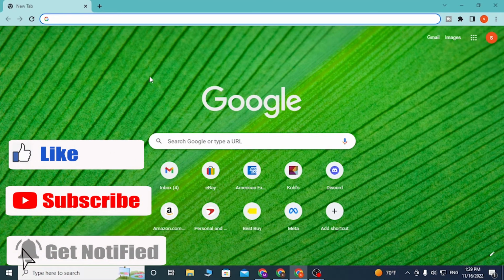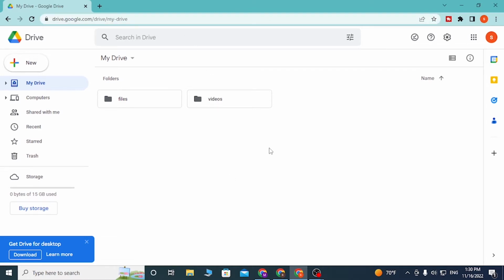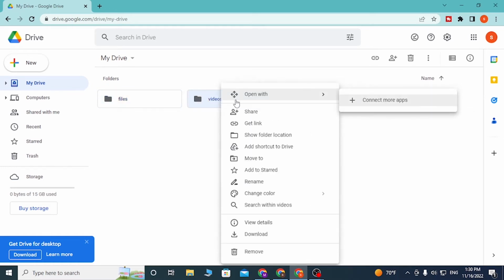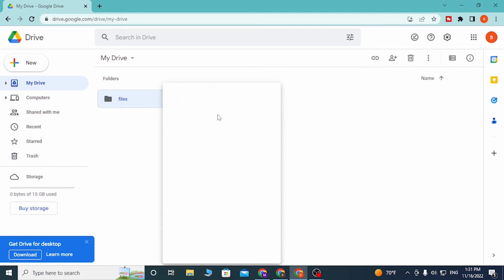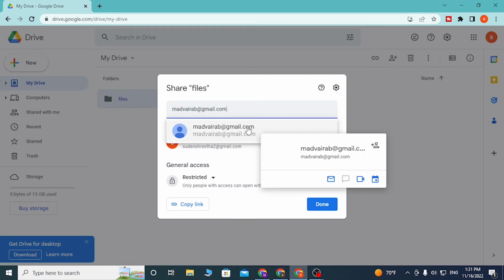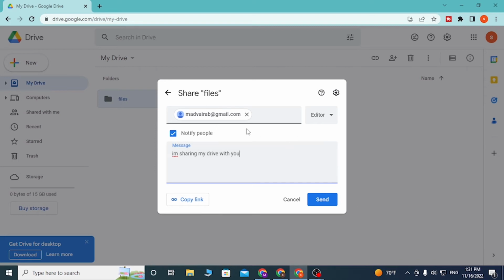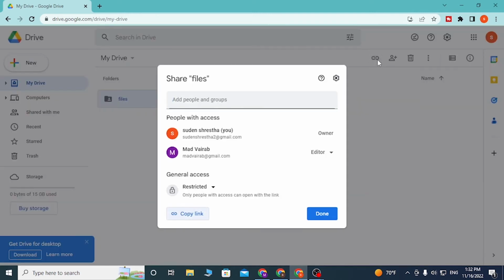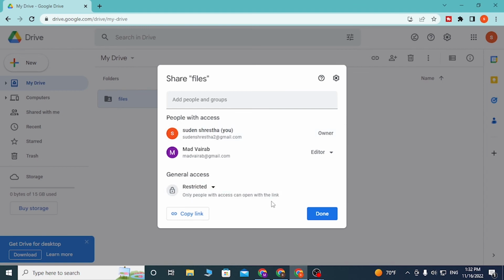How to Share Google Drive | Share Files on Google Drive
Sharing files on Google Drive is easy and convenient! In this video, we'll show you how to share a file or folder on Google Drive step-by-step. We'll guide you through the process of selecting the file or folder you want to share, and provide tips on how to set permissions and share it with others via email or link. Plus, we'll show you how to manage access to the file or folder and collaborate with others in real-time. Watch this video now and start sharing your files and documents on Google Drive!